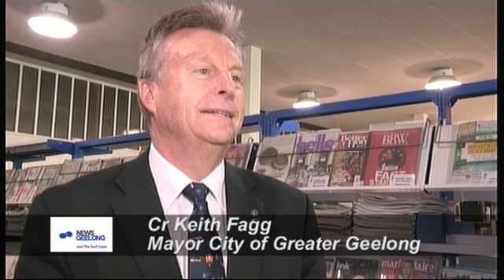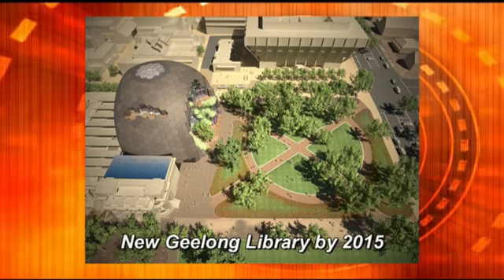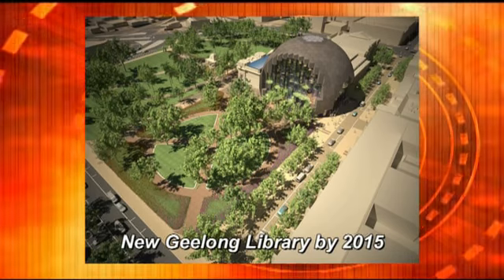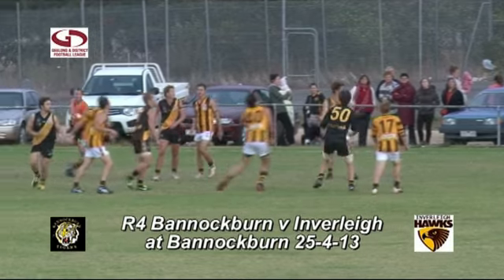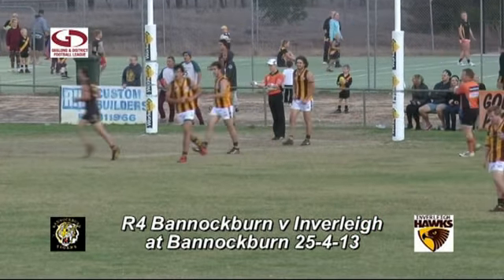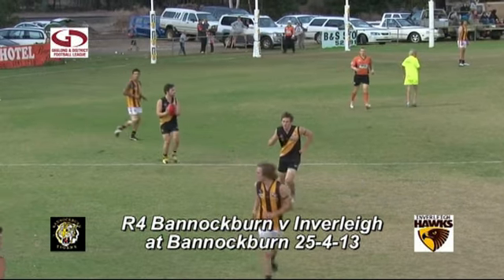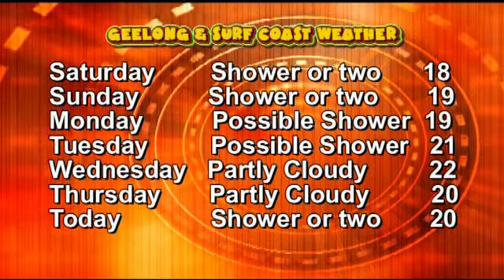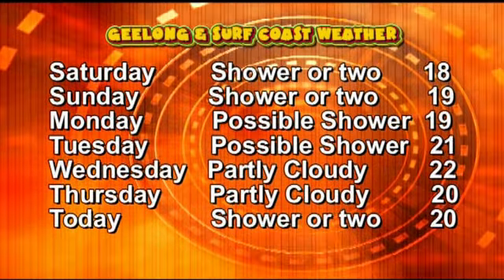Pt3 News Geelong No303 3-5-13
Read by Graham Rawlins and supported by the crew and reporters and with Sport presented by Alex Tigani. News Geelong is broadcast every Friday evening at 6.00pm for 1 hour on C31 (Digital 44) Melbourne and Geelong Pt3